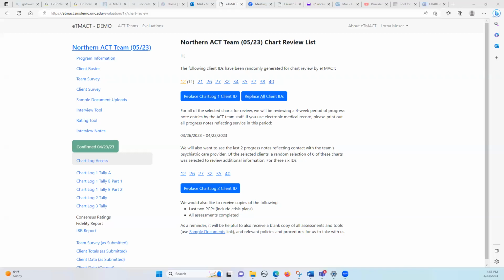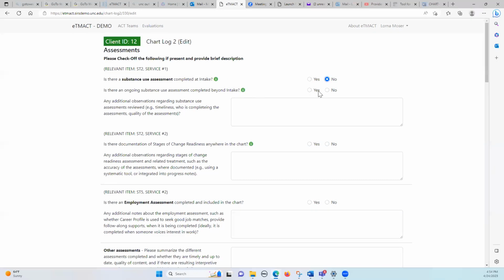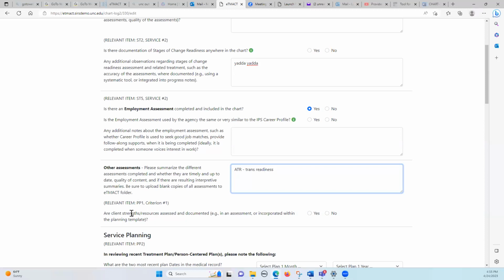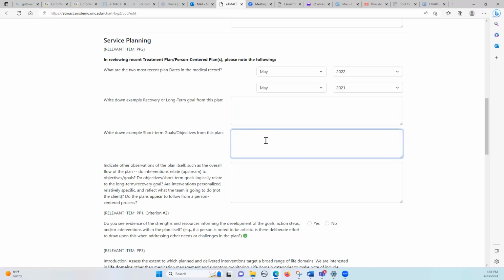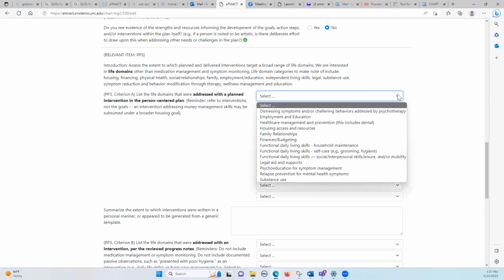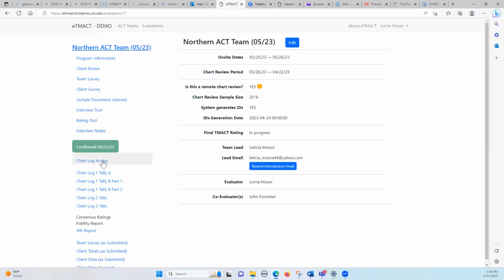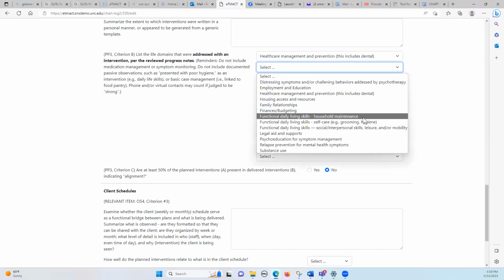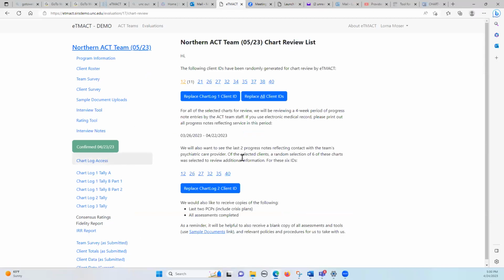Chart Review of Assessment and Plans for Six Charts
Describing how Evaluators would use the Chart Log Access Tool to conduct the "long chart" review - 6 charts of the larger sample are reviewed for the presence and quality of assessments and person-centered (treatment) plans.